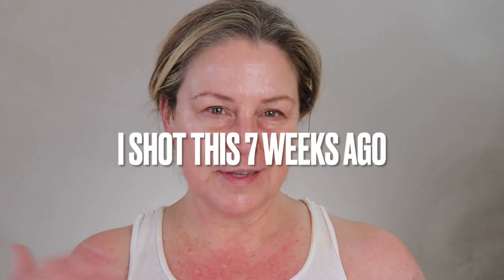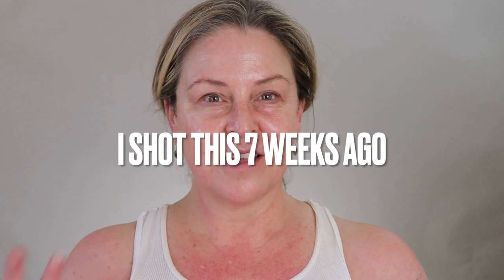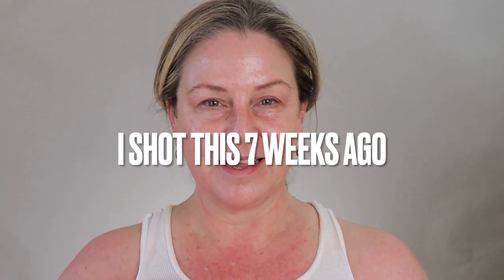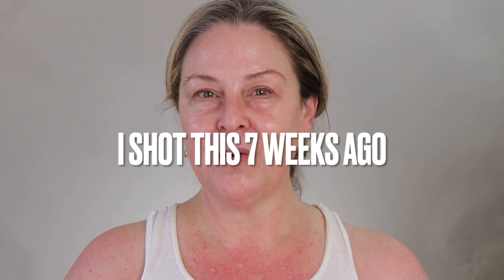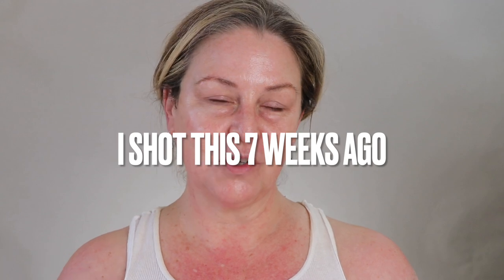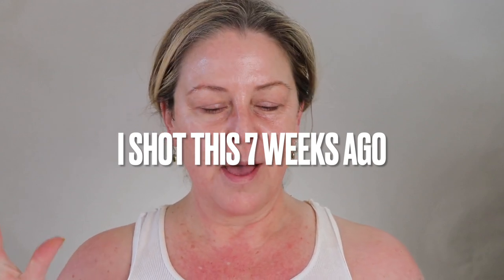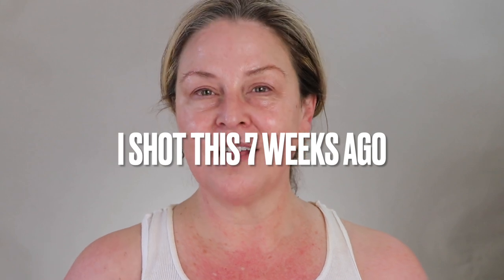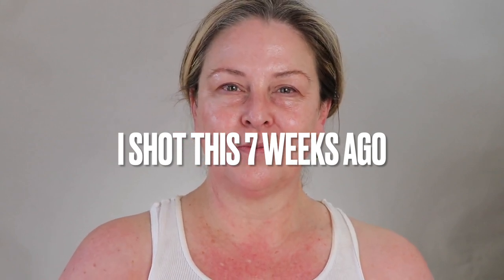SuperGoop Every Single Face - Sunscreen Saturday - Mature or Dry Skin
Today's Sunscreen Saturday we're taking a look at SuperGoop Every Single Face.

By Terry Concealer

Rae Morris Invisible Mattifier

code HOWL20 7-8 through 7-15

Powder Brush Wayne Goss